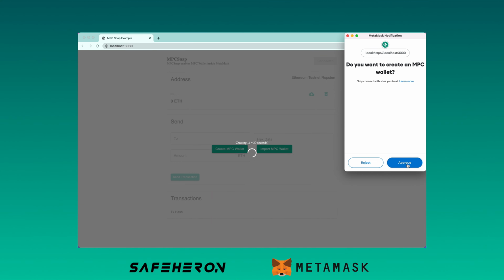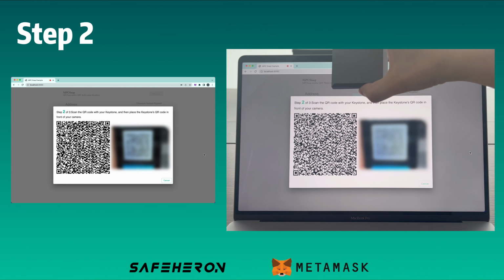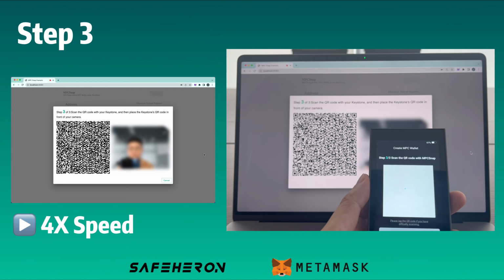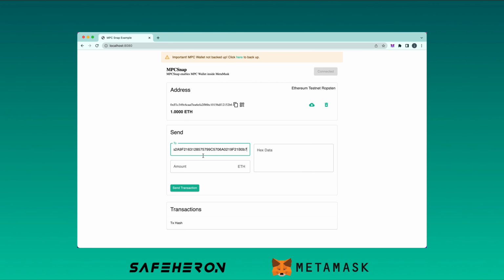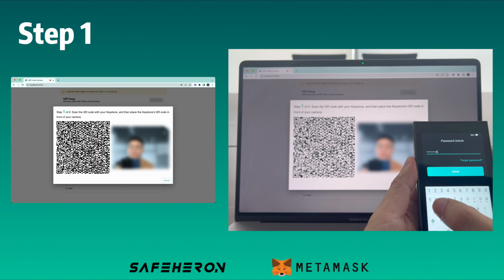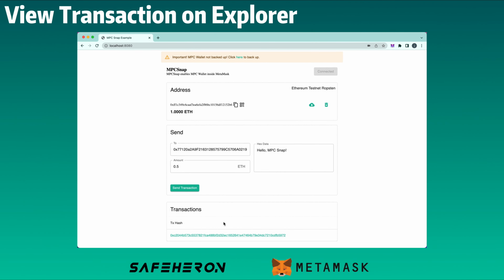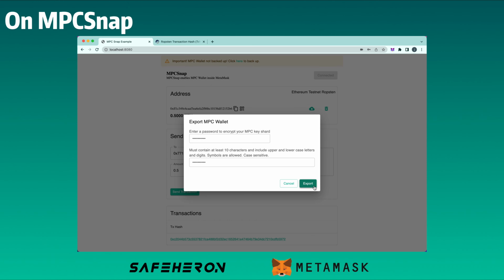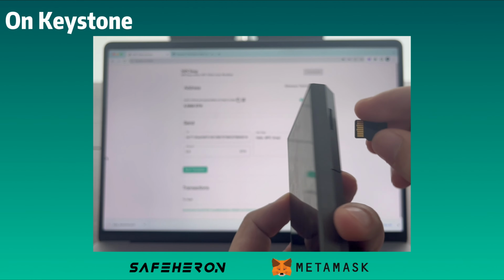Safeheron Partners with MetaMask, MPCSnap -- FIRST MPC Wallet Between Extension & Hardware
This is an introduction video to announce the launch of MPCSnap, the first MPC wallet between extension (a MetaMask snap) and hardware wallet (Keystone)!

Safeheron has partnered with MetaMask for MPC adoption, and together, we will explore more MPC potential, bringing better security to you all!

00:00 - Intro & Install MPCSnap
00:32 - Create MPC Wallet
02:12 - Deposit ETH
02:50 - Send ETH
05:19 - Export MPC Wallet